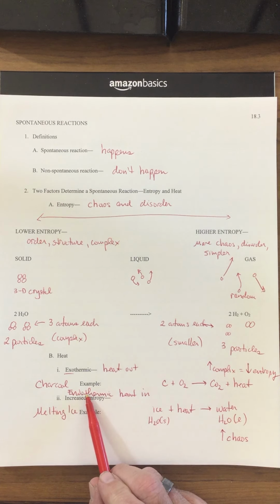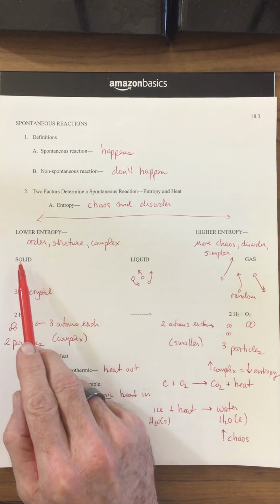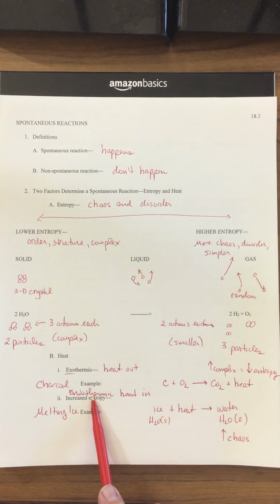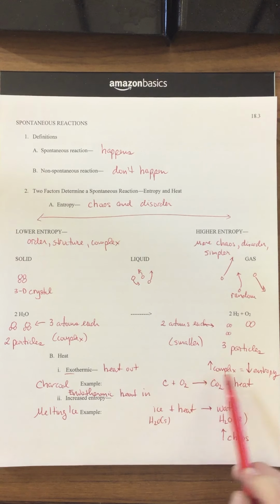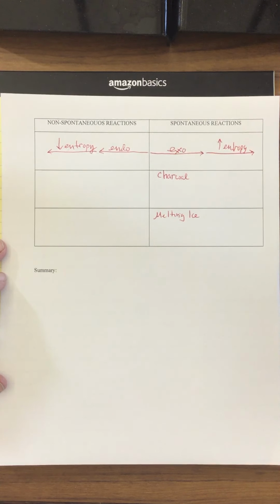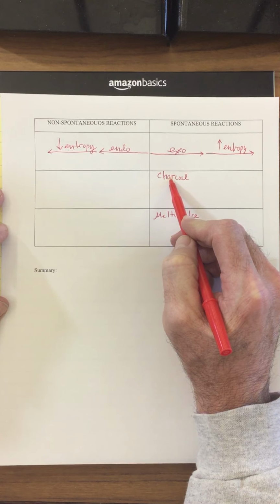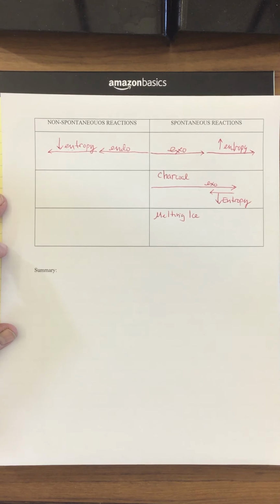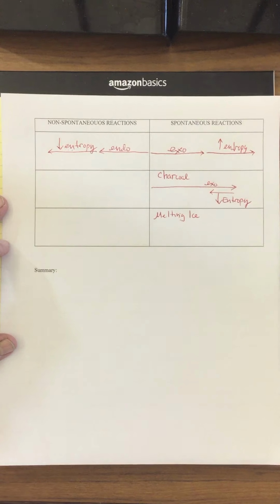Lecture 18 3 Part II